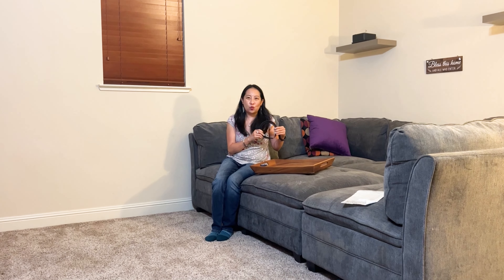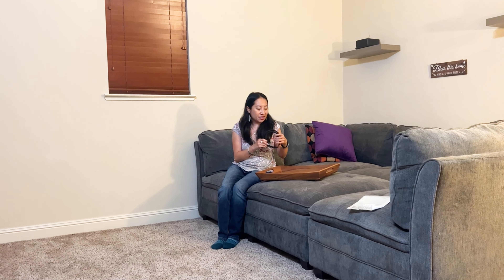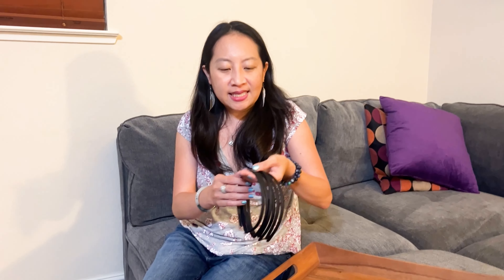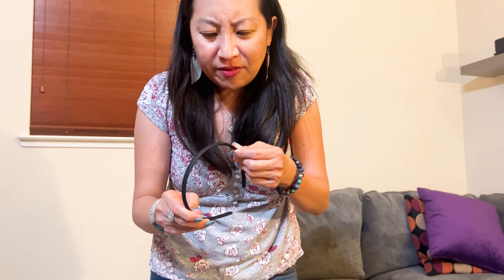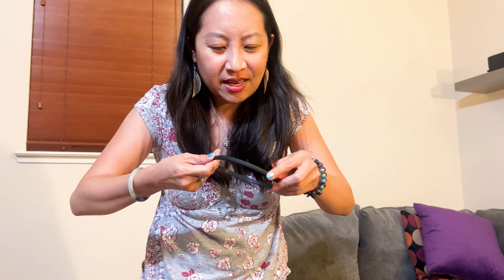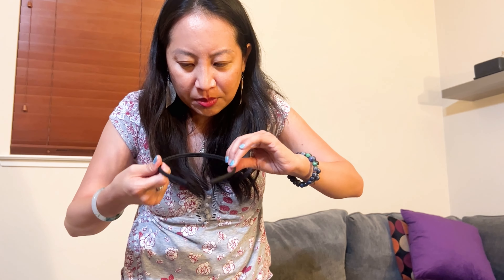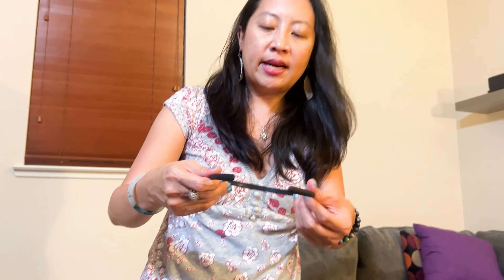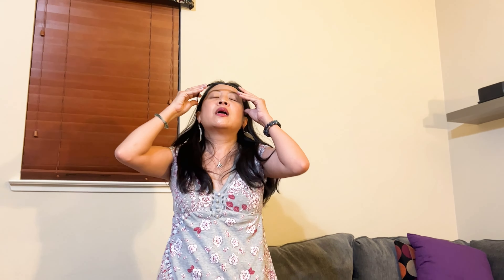Willbond 6 Pieces Plastic Plain Teeth Comb Headbands Skinny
This is my review of the Willbond 6 Pieces Plastic Plain Teeth Comb Headbands Skinny. Check it out on Amazon!